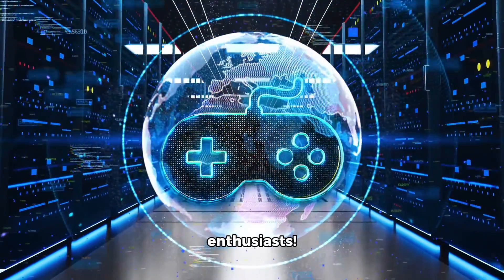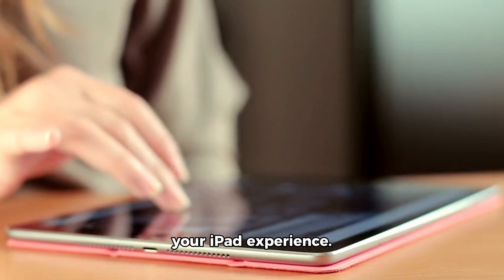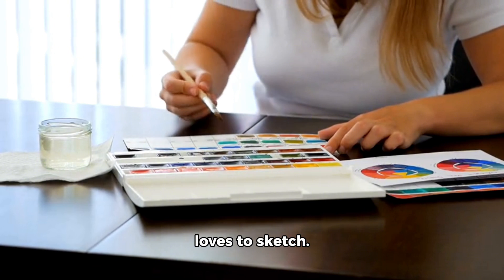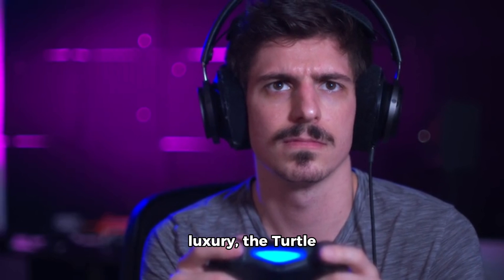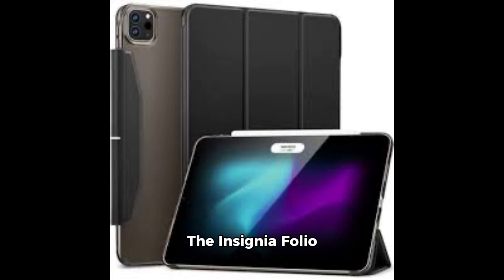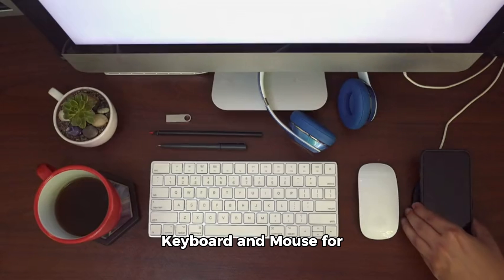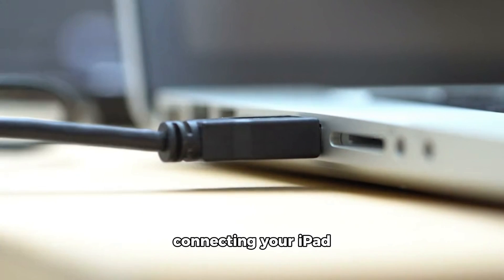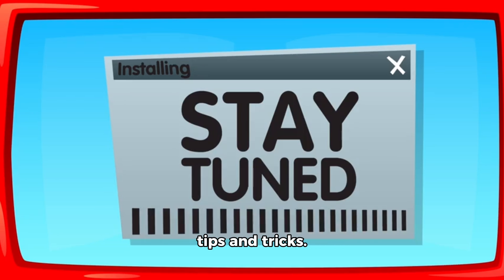iPad Pro M4 13 Inch Top Accessories We Actually Use!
In this video we get into the iPad Pro M4 13 Inch top accessories with quite a few being must haves if you are able to get them.

Our Main Gear List:

Apple iPad Pro M4 13 inch

Turtle Beach Stealth Ultra Controller

ASUS ROG Strix G10 3060 i7

Sony a7 III Full-Frame Mirrorless Interchangeable-Lens Camera with 3-Inch LCD

Sony 28-70mm F3.5-5.6 FE OSS

DJI Mini 2 Fly More Bundle

MEKE 35mm T2.1 Full Frame Cinema Lens

Antelope Audio Zen Tour Synergy Core

PS VITA

cloud9radio.net

About Our Channel: Here at Cloud 9 Radio we create content based around music, sports, news, entertainment, tech, and gaming! We are a team of musicians, cinematographers, content creators, and gamers! We Thank You for checking out our channel and helping us grow!